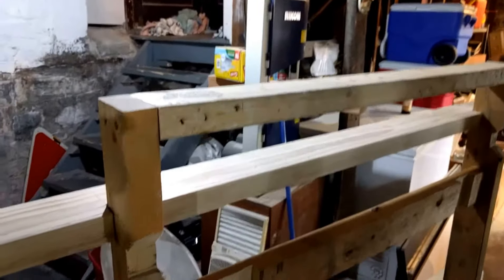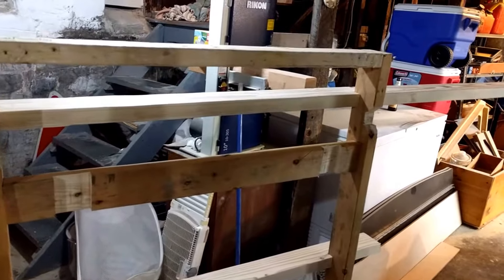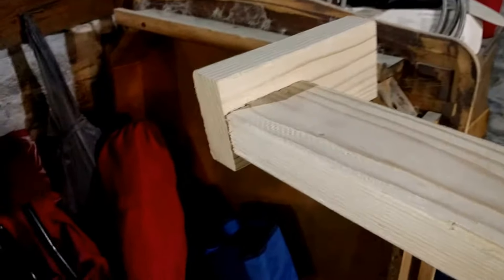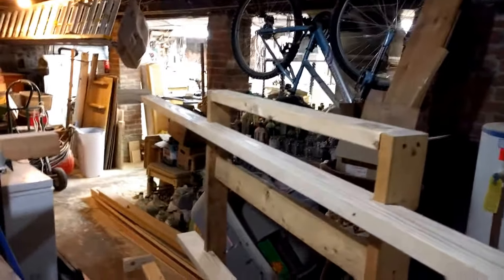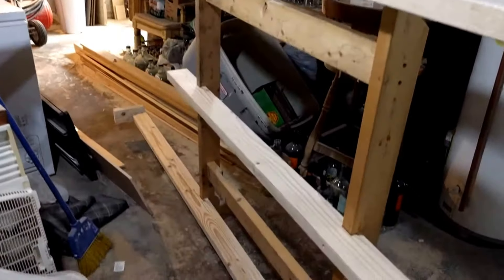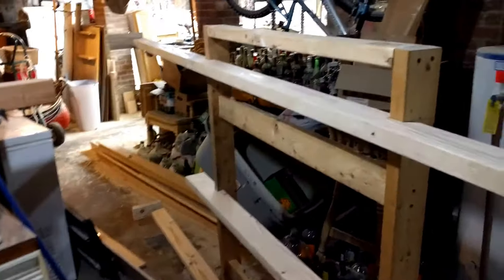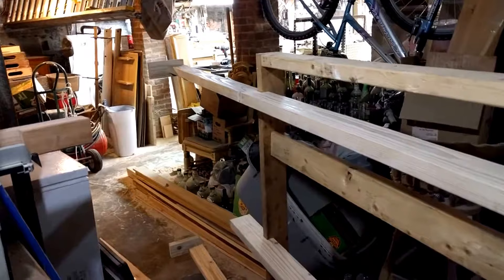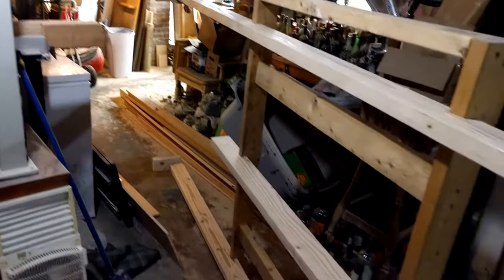How to make a car Roof rack out of wood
Make your own car roof rack